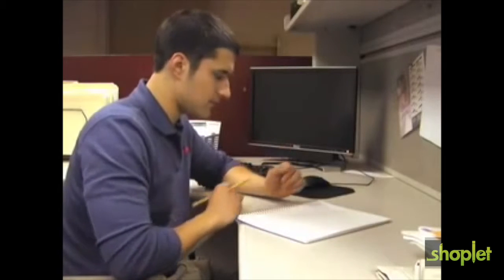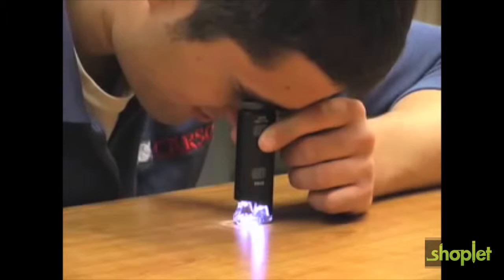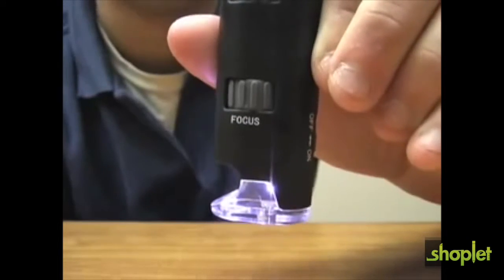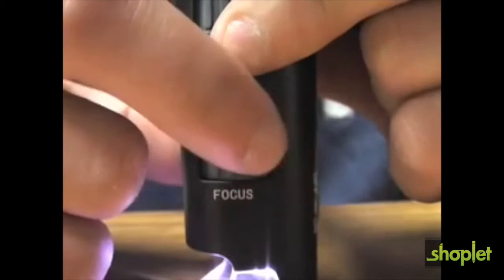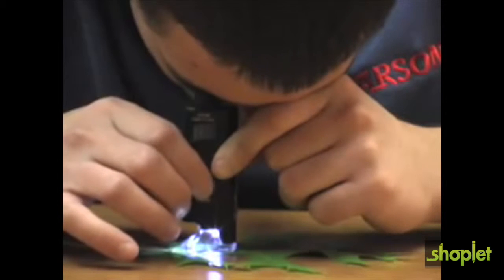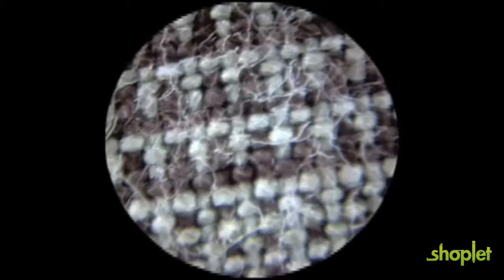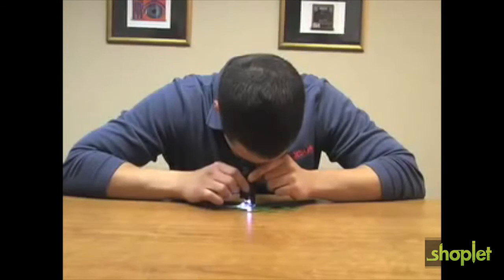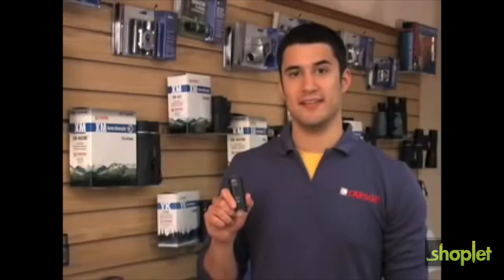Carson Optical CARSON MM-200 MicroMax LED 60x-75x Pocket Microscope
The MicroMax LED from Carson Optical is a powerful 60-100x power Magnification Pocket Microscope with an extremely lightweight and portable design.